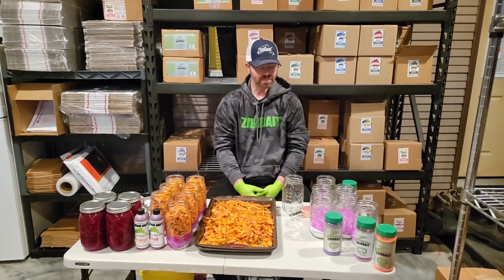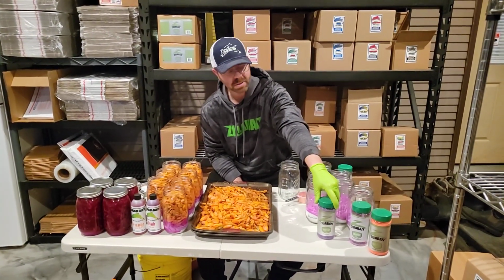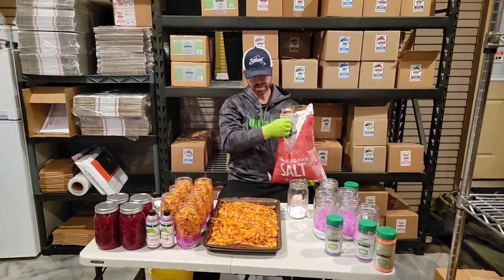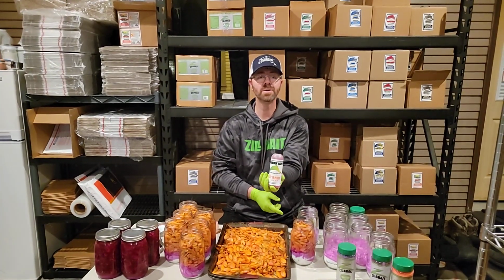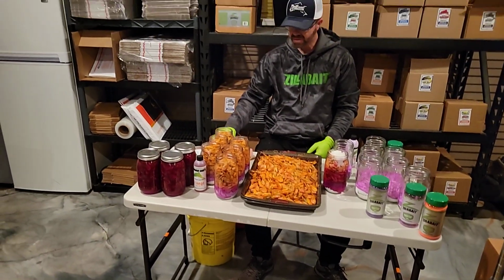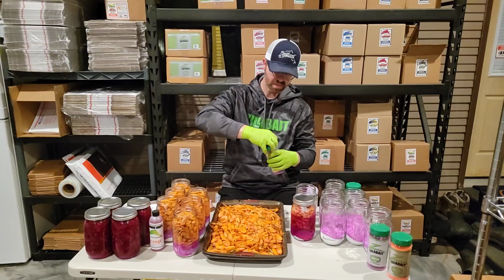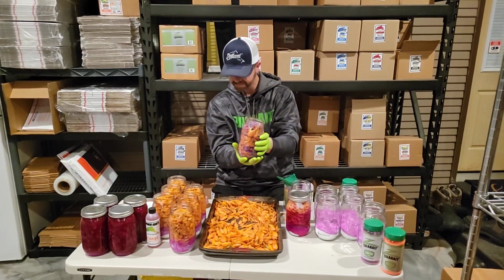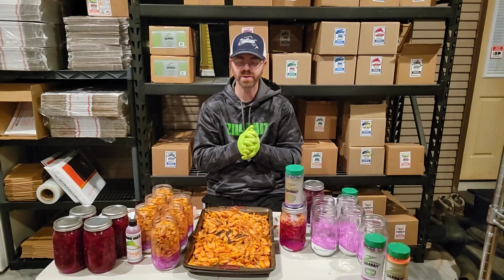Curing Shrimp for Salmon and Steelhead fishing.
Today we are curing Coon Striped Shrimp for Spring Chinook, Summer Steelhead, Sockeye Salmon and Coho Salmon fishing. We are using the Zillabait Prawn and Shrimp cure produces by Northwest Bait and Scent. @NorthwestBaitScent